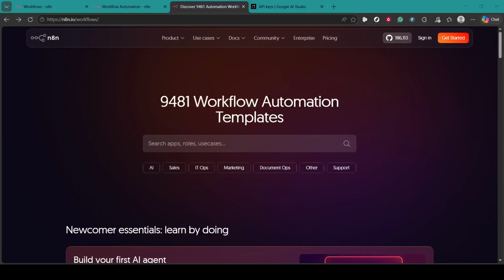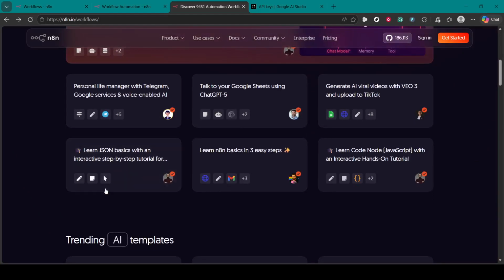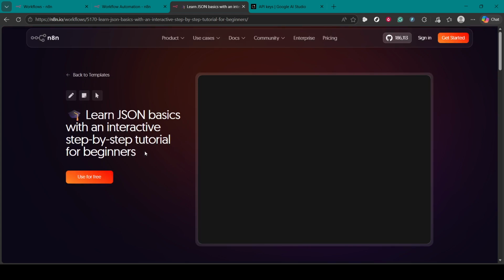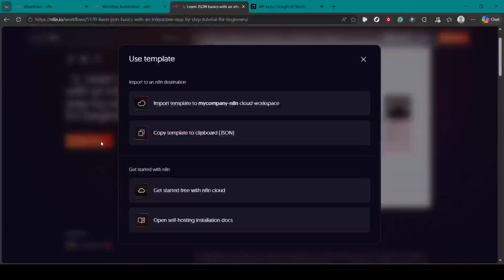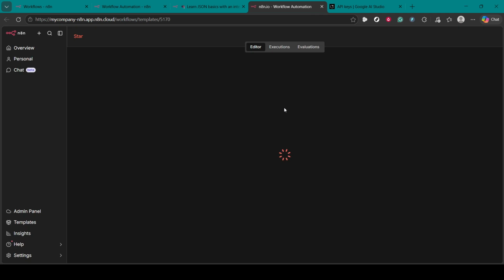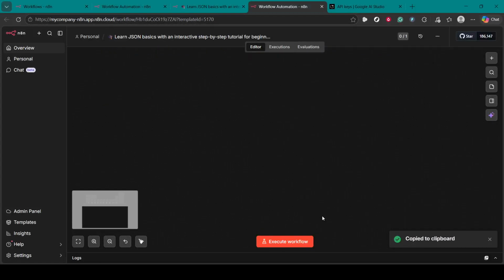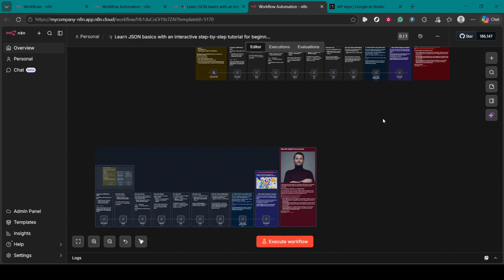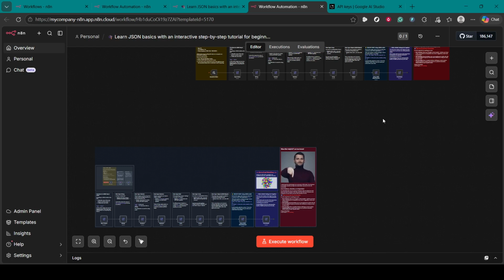How To Copy And Paste N8N Workflow (Easiest Way) (2026)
Accelerate Your Automation Development In 2026 By Learning The Easiest Way To Copy And Paste N8N Workflows. This Guide Explains How To Use Standard Keyboard Shortcuts To Move Individual Nodes, Groups Of Nodes, Or Entire Workflow Structures Between Different Canvas Tabs Or Even Separate N8N Instances. Discover How N8N Converts Your Logic Into JSON Code On The Clipboard, Allowing For Instant Sharing Via Messaging Apps Or Version Control Systems. Whether You Are Cloning A Successful "Search-Based" Project Structure Or Migrating Logic From Local Testing To Production Servers, Mastering Copy-Paste Is Essential For High-Volume Efficiency.